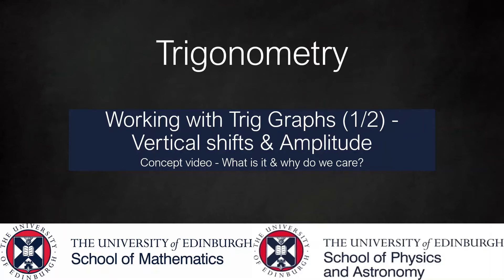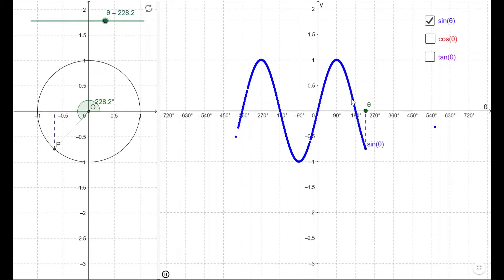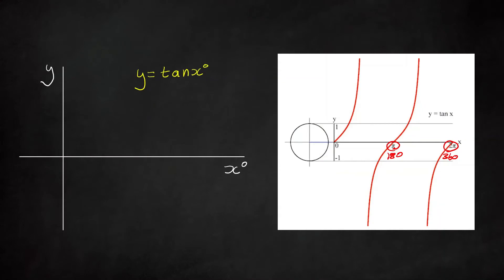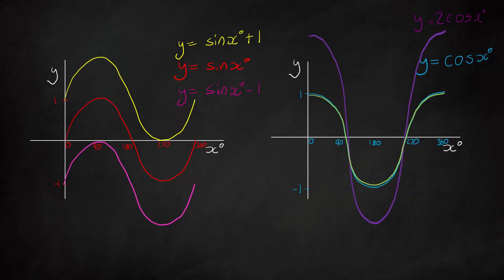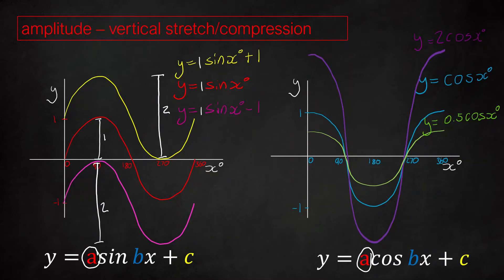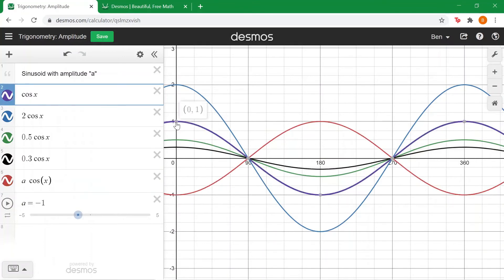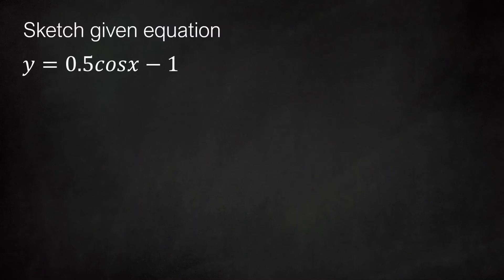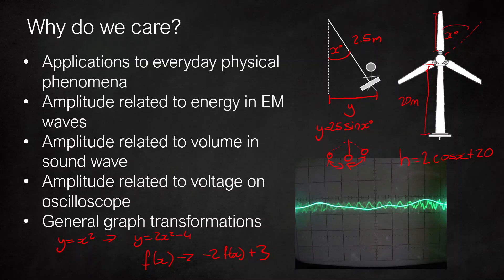Nat 5 Maths | Working with Trig Graphs (1/2) - Vertical shifts & Amplitude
This is the first part of the Concept video on Working with Trig Graphs, focussing on the Vertical Transformations.

any materials or graphics not cited do not require copyright citations
The Series:
This video series was produced in collaboration with School of Maths’ Outreach officer at the University of Edinburgh, as part of the Outreach and Engagement Course in the School of Physics.

This series covers ‘everything trig in nat 5 maths’ in correspondence with the trigonometric skills unit in the SQA’s national 5 mathematics course specification (link above). It is intended to supplement the teaching of Nat 5 trig by providing learners with an alternative and accessible online source of materials. These videos aim to provide more context and meaning to the topics by providing clear links with past material learned (Nat 4) and by relating the concepts to physics and STEM applications where appropriate.